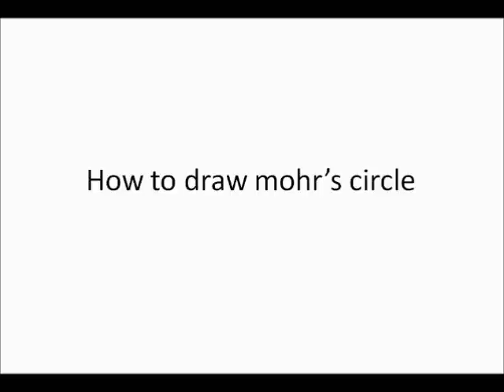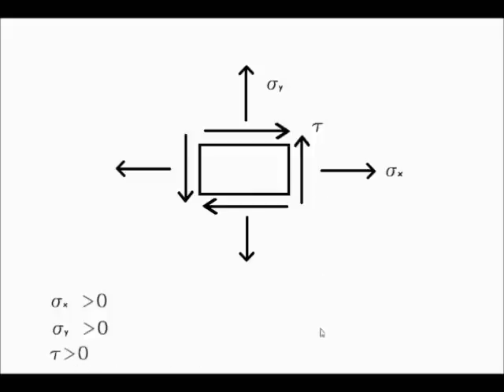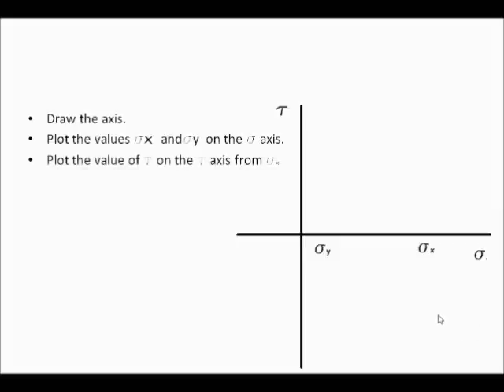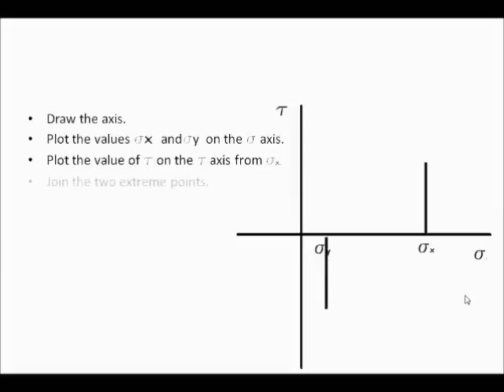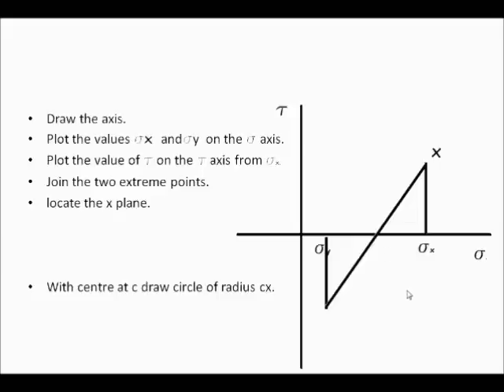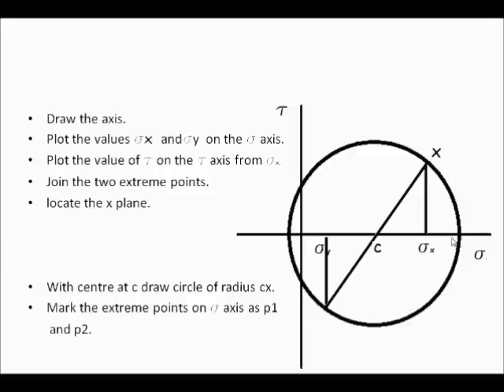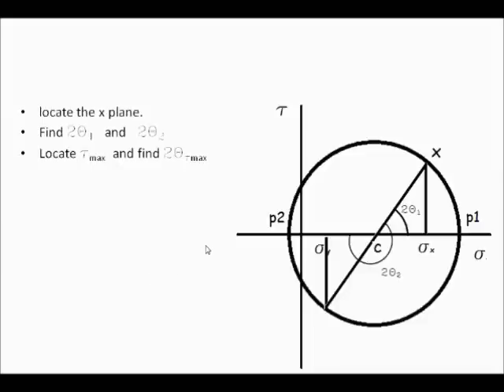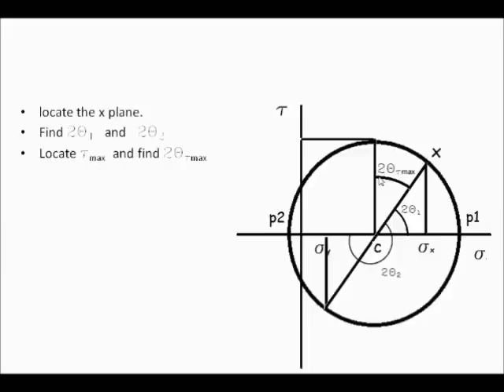how to draw mohr circle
in this video i show you how to draw mohr's circle and locate the principal planes and the principal stresses. please like and comment if it helps and subscribe for more stuff.